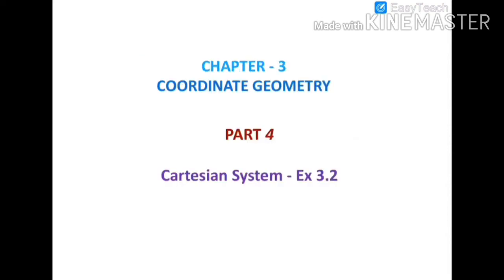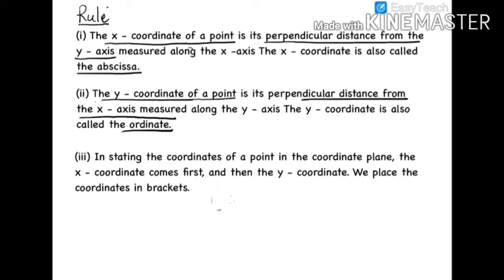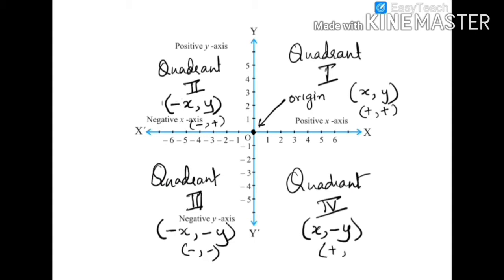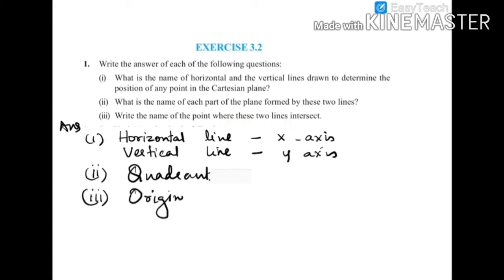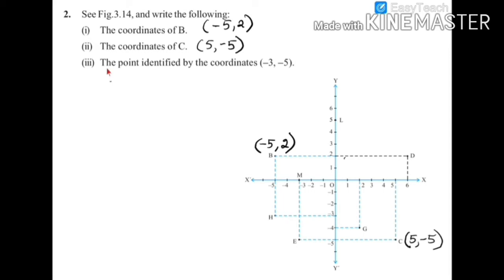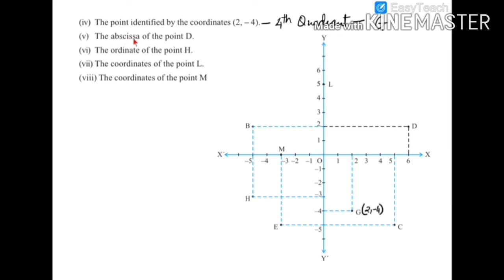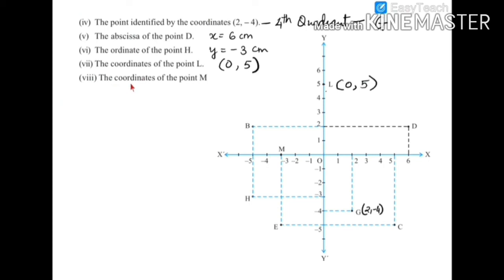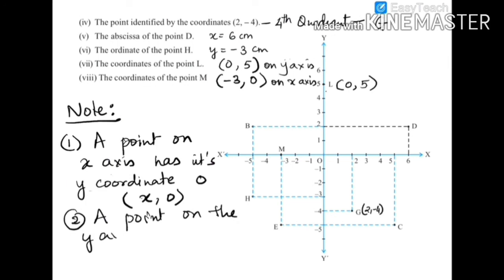MW/GR-9BC/MAT/COORDINATE GEOMETRY/PART-4(WK11-DAY1)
Cartesian system - Reading the coordinates of a point-  Ex 3.2